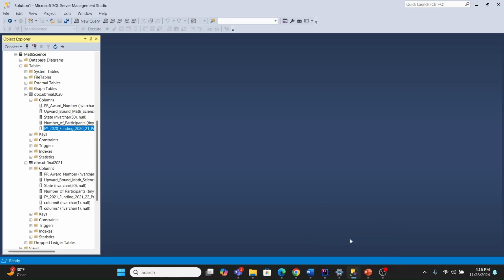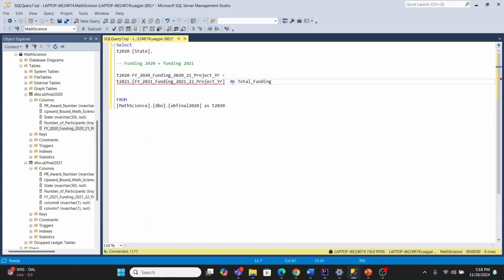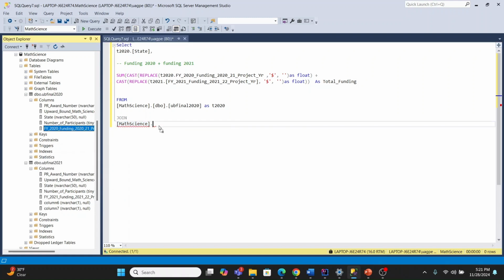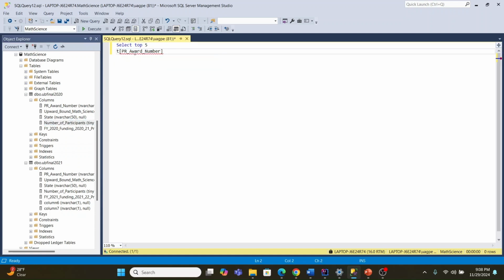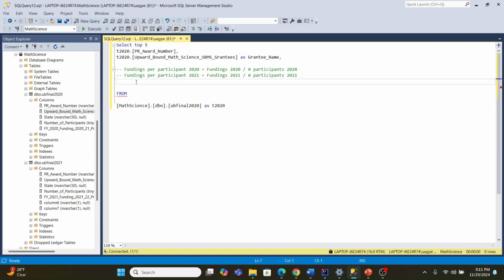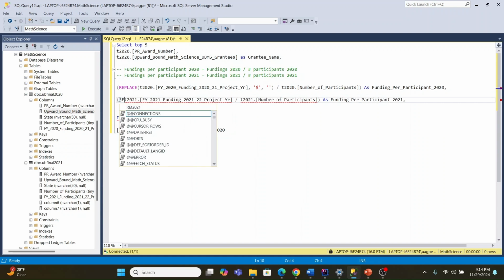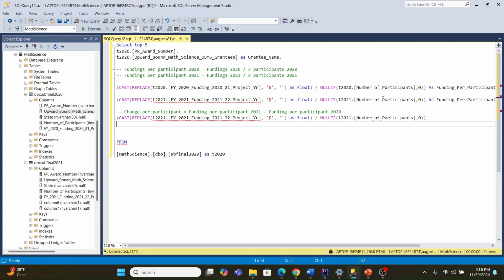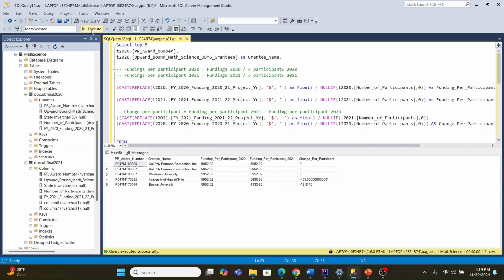W10.1 - Project 1: My Communities Analysis - Present Findings Geovanny Peña